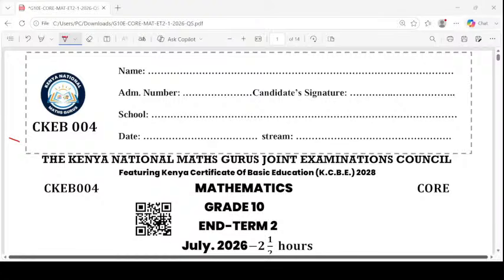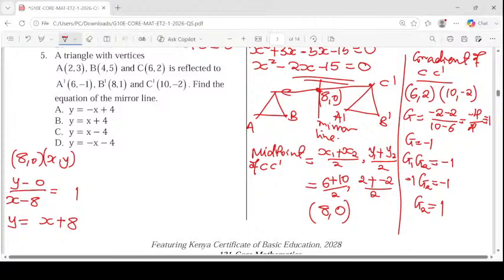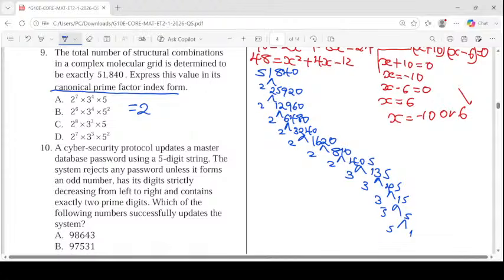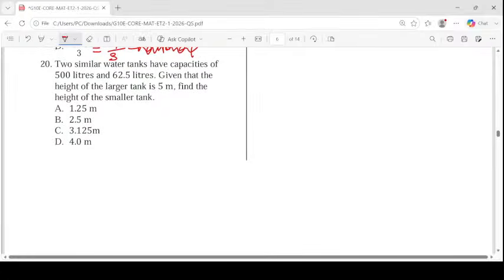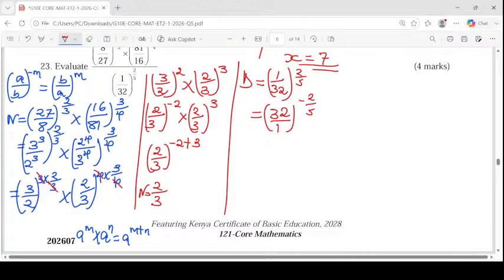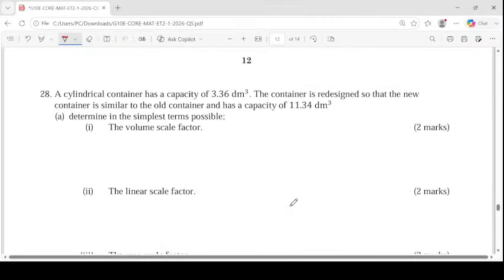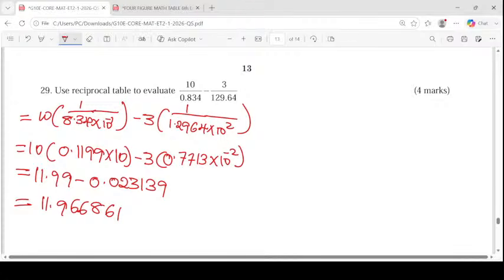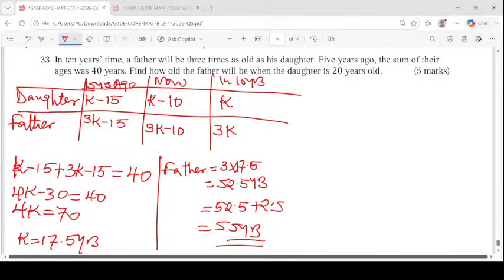CORE MATHEMATICS GRADE 10, END OF TERM 2 2026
Join us LIVE as we solve the Grade 10 Core Mathematics End Term 2 Examination (2026) step by step. We'll tackle every question in Sections A and B, explaining the concepts, formulas, shortcuts, and problem-solving techniques you need to excel in Mathematics.

Whether you're preparing for school exams or the KCBE pathway, this session will help you:

✅ Understand every question in detail
✅ Learn faster and easier solving methods
✅ Improve your mathematical reasoning
✅ Build confidence for future examinations

📌 Topics Covered Include:

Algebra
Indices and Logarithms
Quadratic Equations
Geometry & Transformations
Trigonometry
Mensuration
Similar Figures
Number Patterns
Standard Form
Mathematical Tables
Word Problems

💬 Participate in the live chat, ask questions, and solve the paper with us in real time.

STEM Smart Academy – Empowering Learners Through Quality Education.